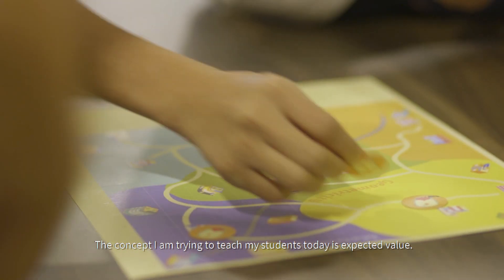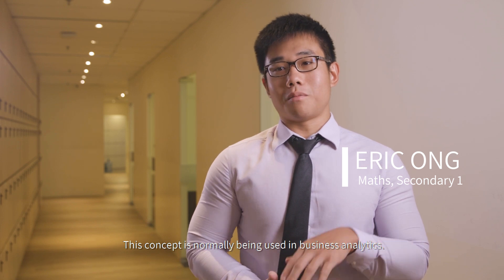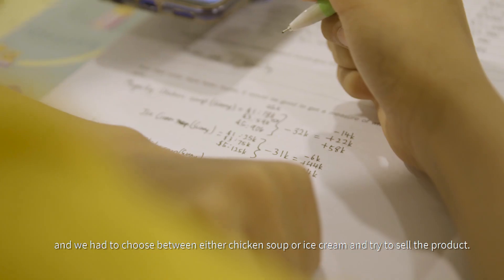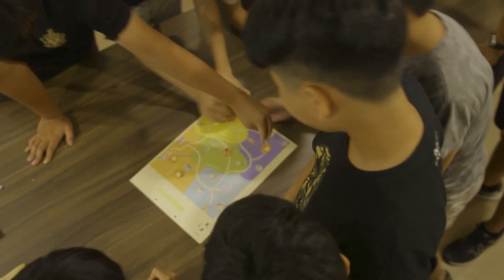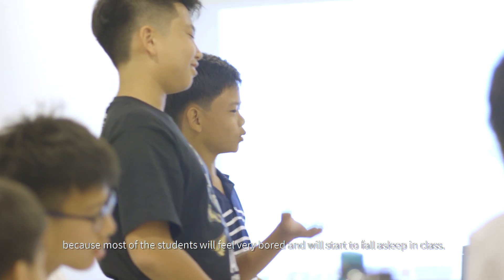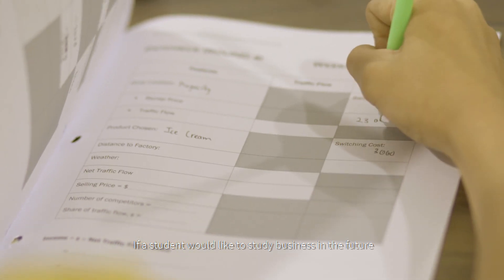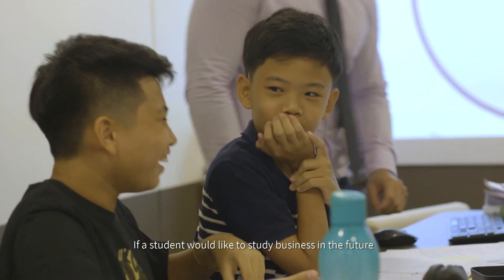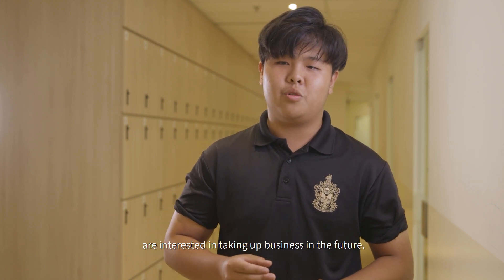Starting a Business | HOME-WORK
Beyond simply numbers on a sheet of paper, maths is also a useful way to explain and predict the decisions we make. Our Secondary 1 students learnt this first hand during a recent activity in class. Using the concept of expected value, our students experienced a crash course on the maths behind starting a business.